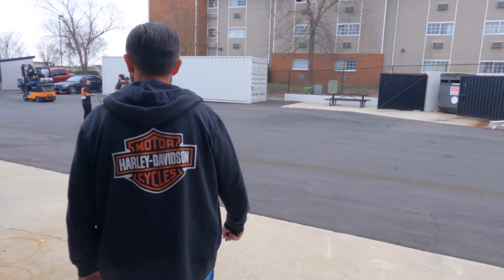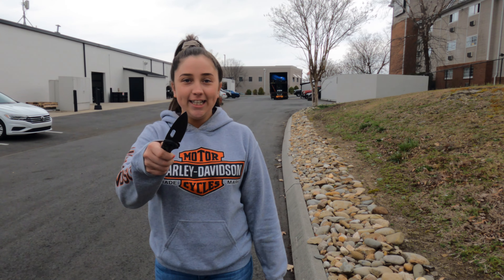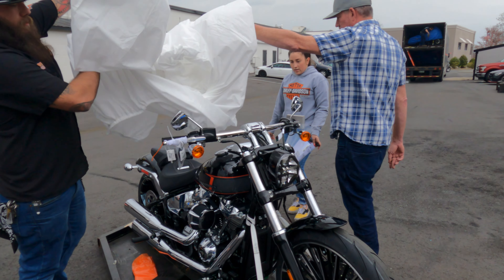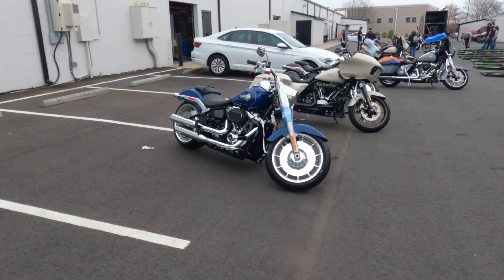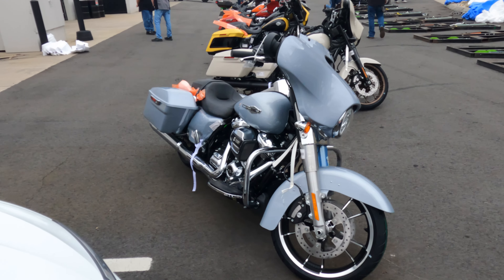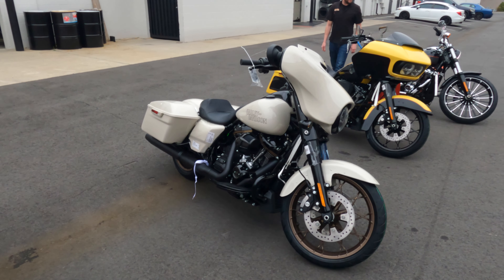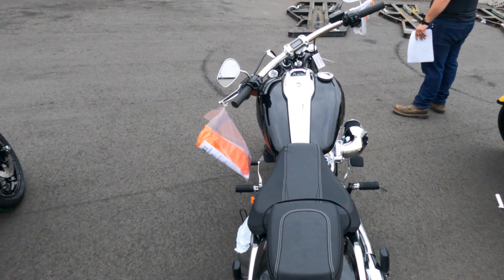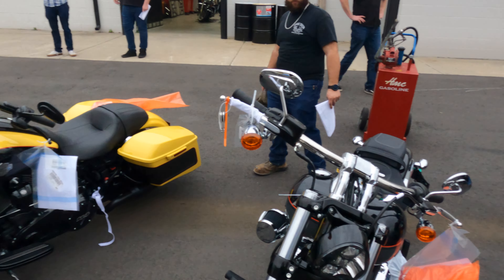The Truck Just Arrived. What Did We Get In Today?